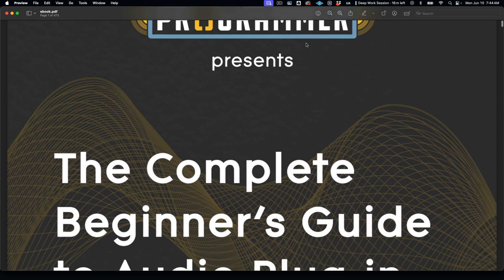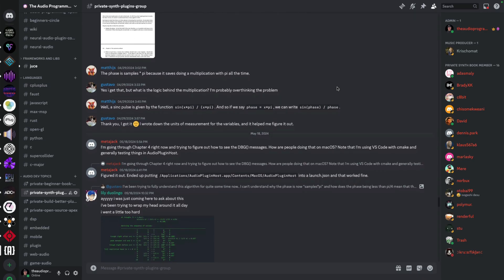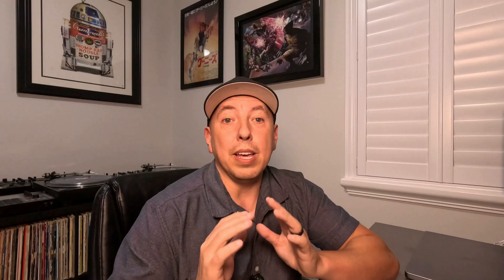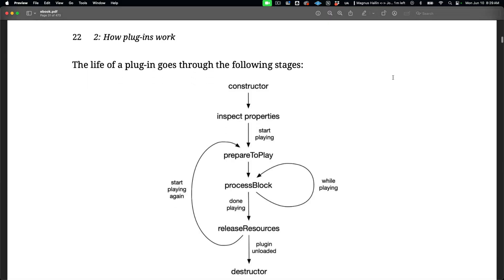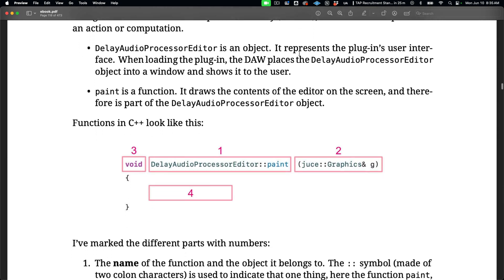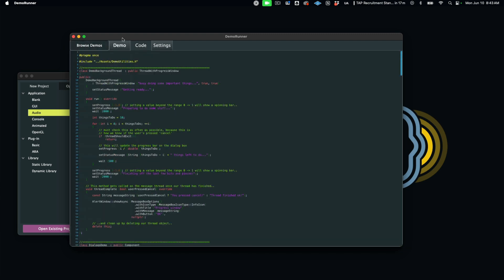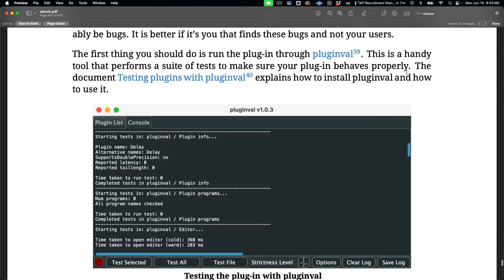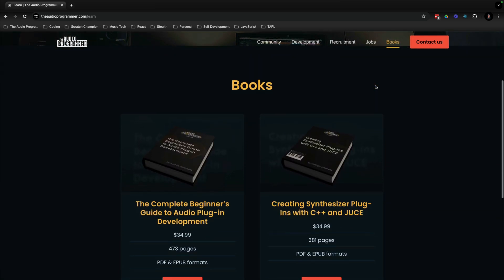New Book! The Complete Beginner's Guide to Audio Plug-in Development